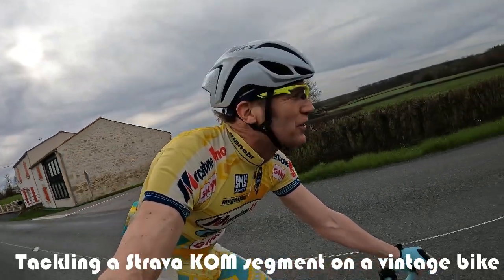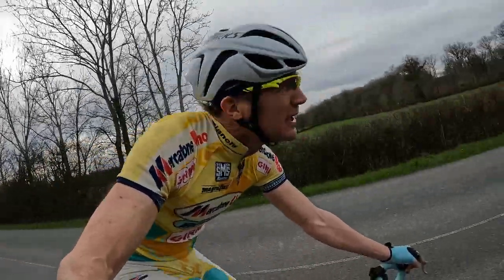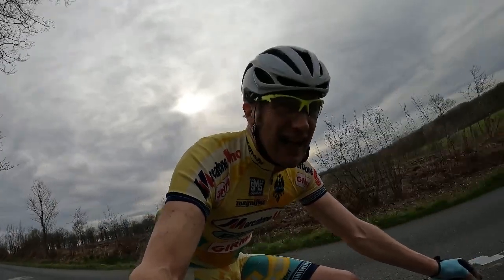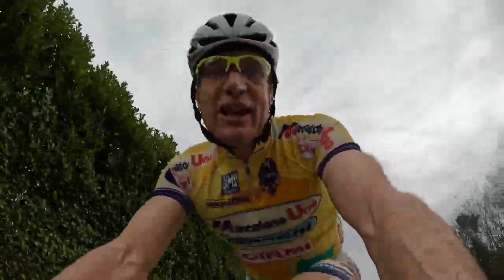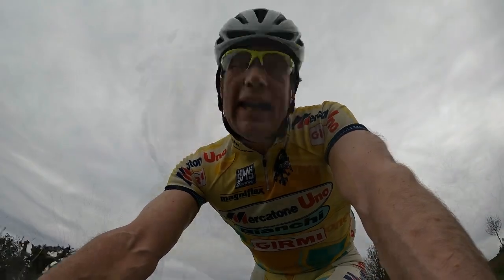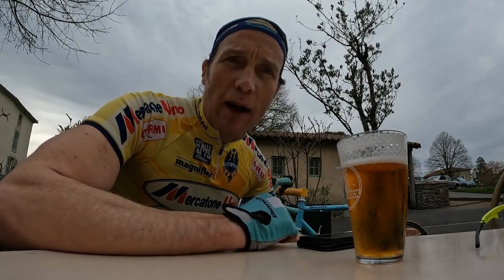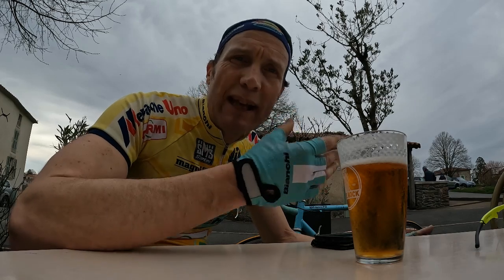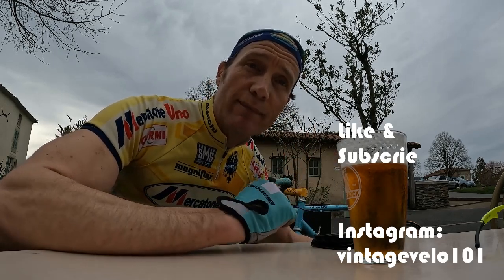Strava KOM on a vintage bike!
Ok, we all like to tackle a Strava KOM segment, but they are not easy, especially on a vintage bike! In this video we take advantage of some good weather to tackle a competitive Strava KOM and it really hurt... The vintage bike we choose was the faithful Bianchi  Megapro Pantani replica and its perfect for taking a Strava KOM, despite being a `98 vintage bike!

00:00 Introduction to taking a Strava kom on a vintage bike
00:15 Vintage bike choice for a Strava kom
00:40 Planning the segment details for a Strava kom
01:26 Checking out the Strava KOM competition
02:55 Preparing the vintage bike for the Strava kom attempt
04:33 Strava kom attempt on the vintage bike
05:10 Lots of pain on a Strava KOM attempt
05:56 Post Strava kom recovery and plans for more vintage bike kom`s